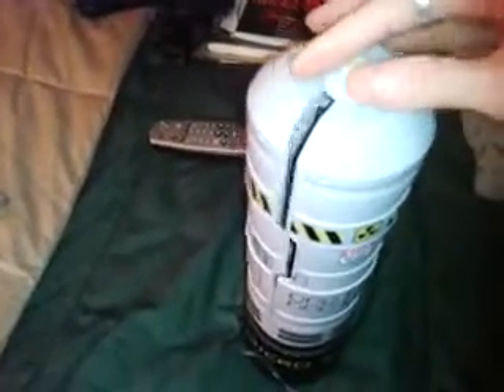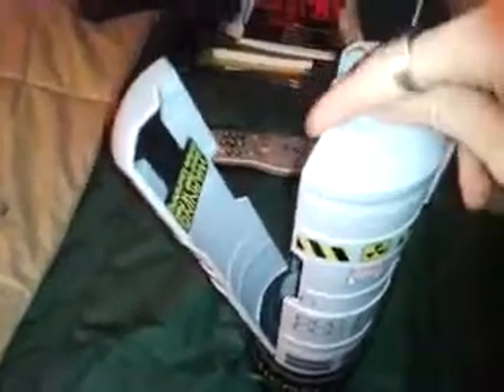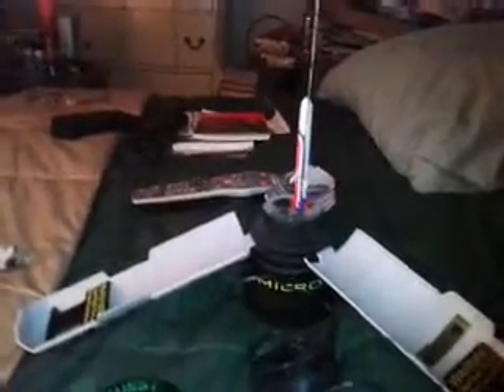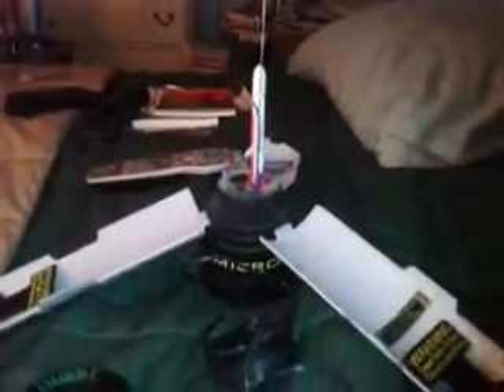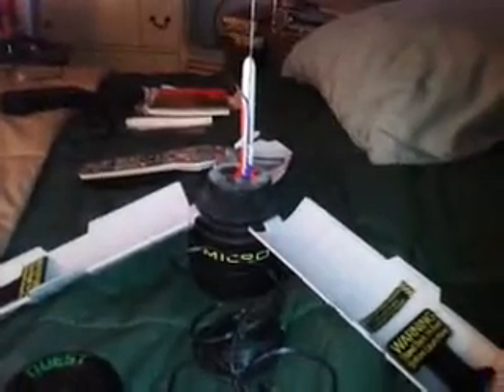Worlds smallest real rocket with real engine!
Smallest rocket & motor ever made!!